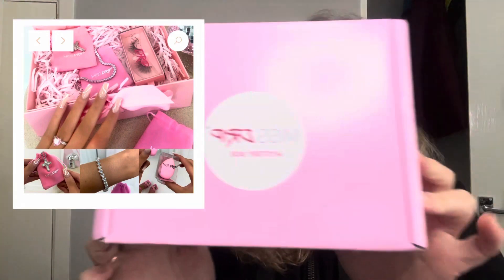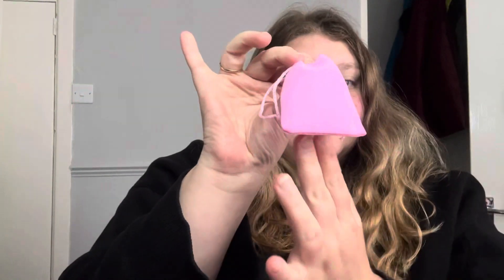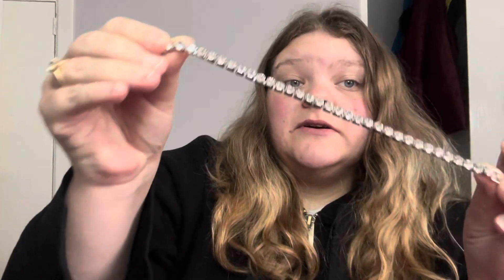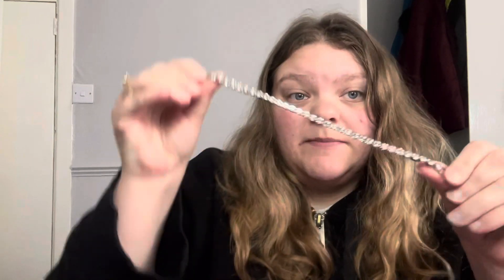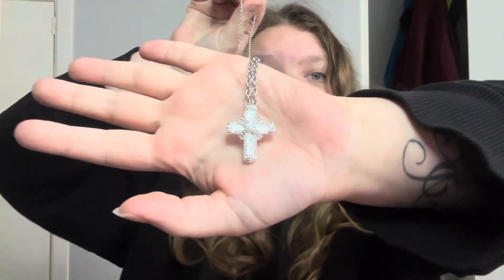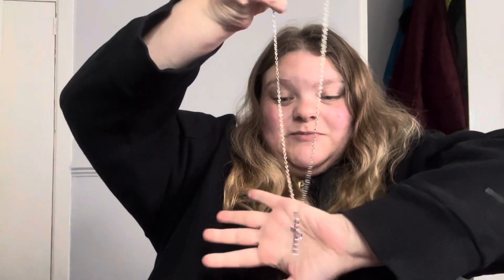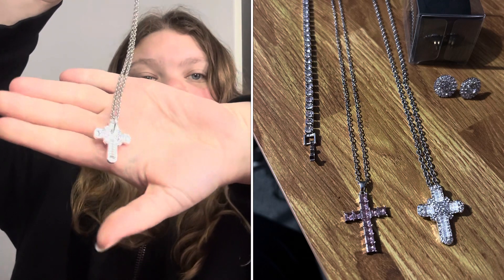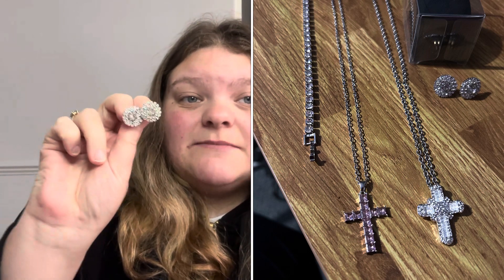MissDrip £20 Mystery Box - IS IT WORTH IT? - FRANKIE FINDS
Hi everyone,

AS SEEN ON FACEBOOK!!!